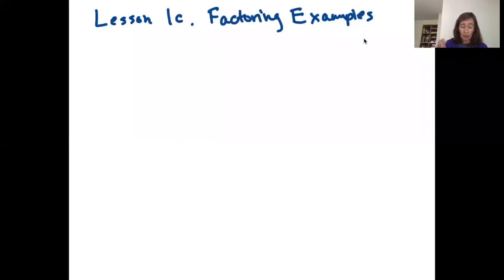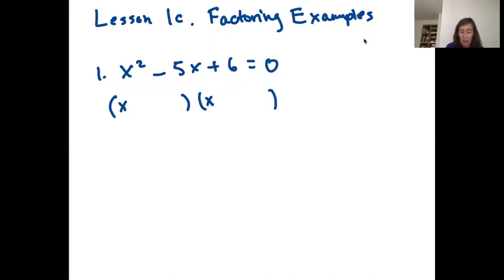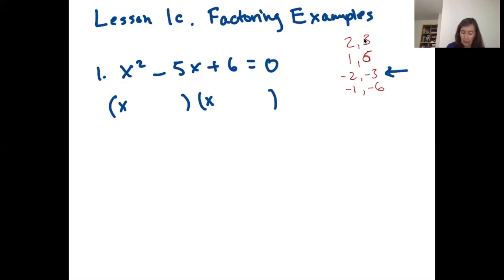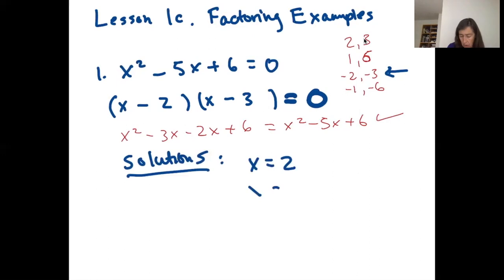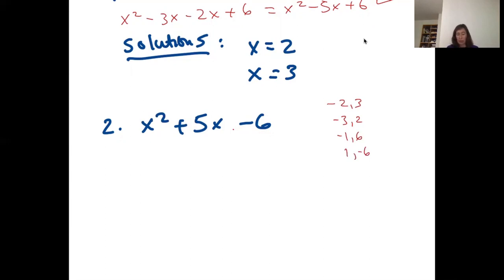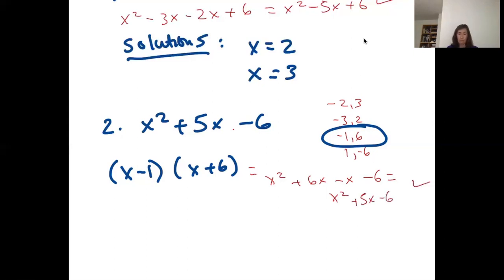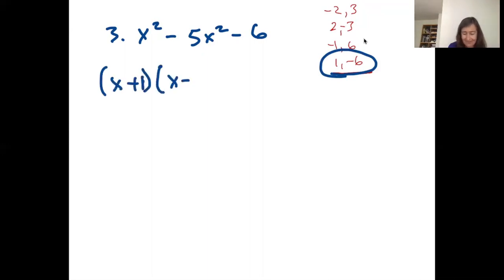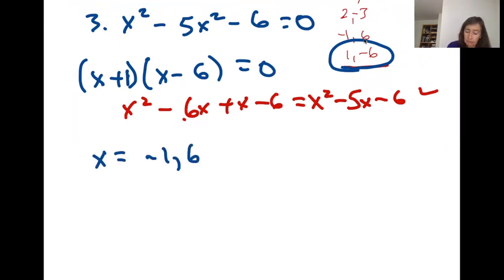Lesson 1c Examples